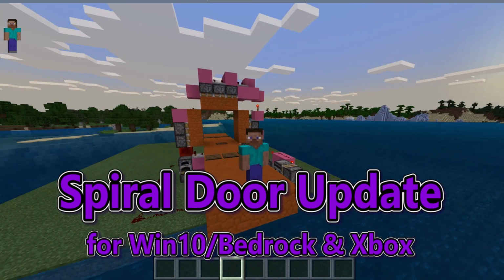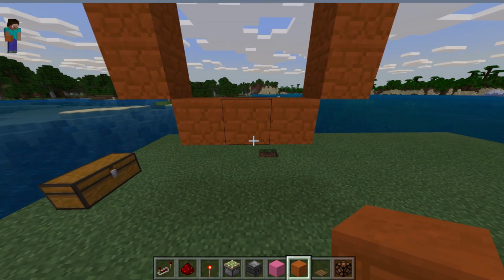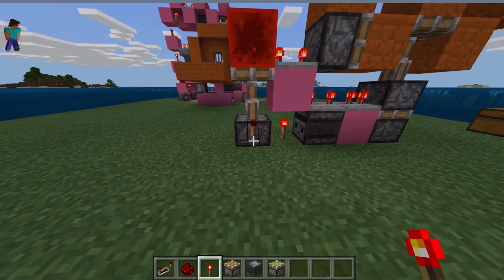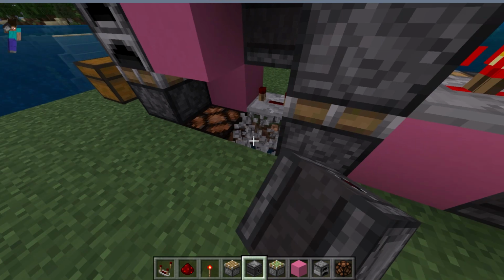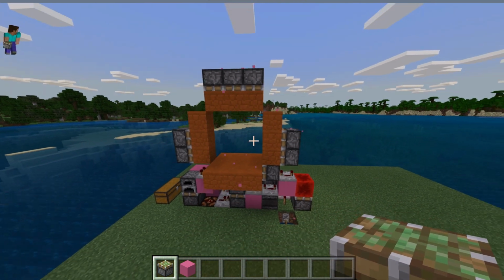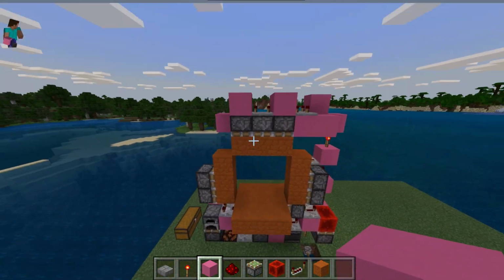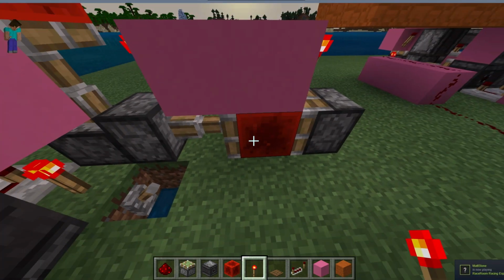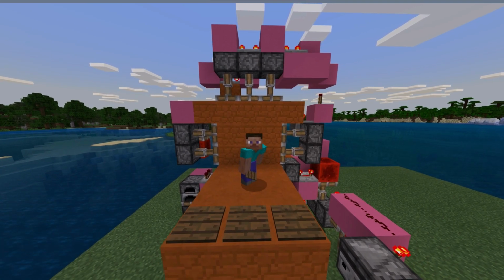Minecraft Spiral Piston Door 3x3 | Xbox / Win10 Bedrock Update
***Xbox & Bedrock Version - for java version see link below***
This minecraft 3x3 piston door tutorial is an xbox/bedrock update of my original java tutorial. The door opens in a very cool spiral pattern.
In this tutorial I will show you how to build this awesome minecraft spiral door step by step.

The great thing about this door is that you can use any movable block which gives you hundreds of customising options.

Looks great as a piston door in a vault, modern house, secret base or mountain base.

A minecraft video from jjaaxxthelegend